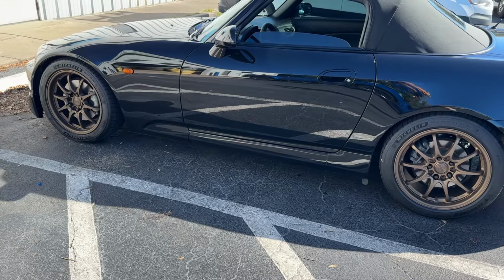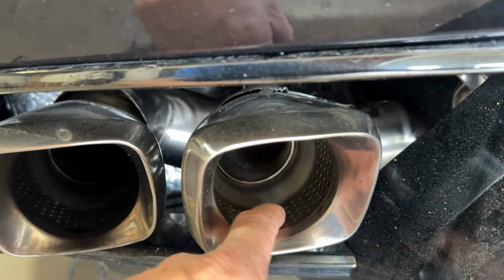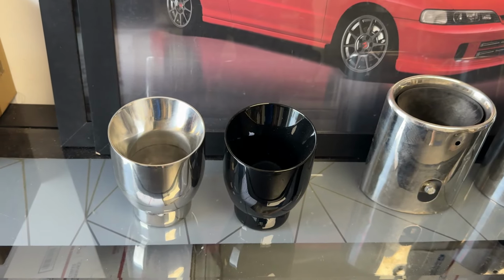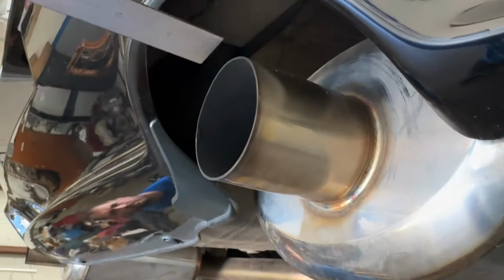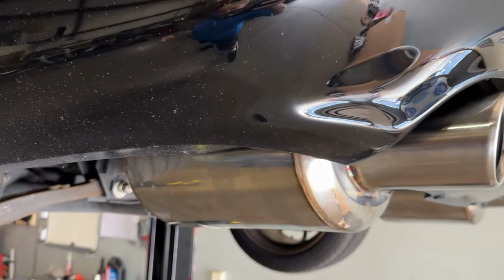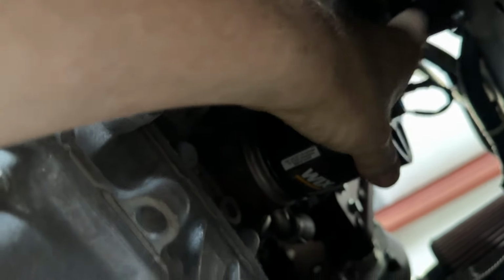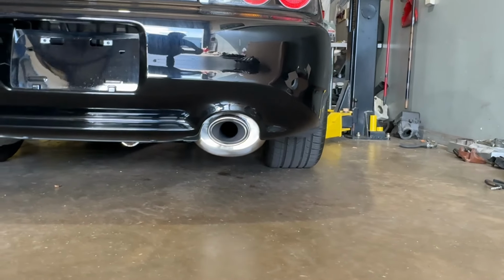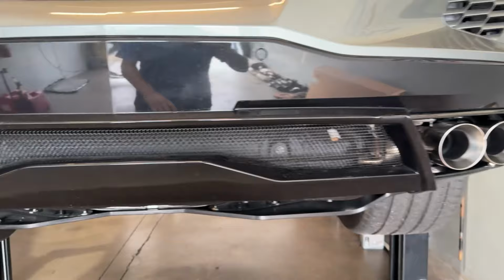C8 Round Tips - INSTALLED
This is a popular job for us.

On the S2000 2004 + , We think the OEM AP2 Tips look the best.

They fit the profile of the bumper correctly and look right.

On The Corvette C8, We never liked the square tips from start.
After multiple aftermarket exhausts, we found changing the tip makes a significant sound improvement and of course looks better.

We sell the C8 tip in the LHT Store.
 High Gloss black Stainless Steel or polished stainless steel